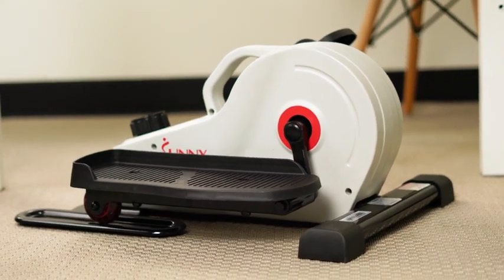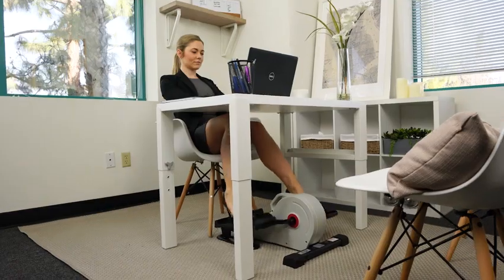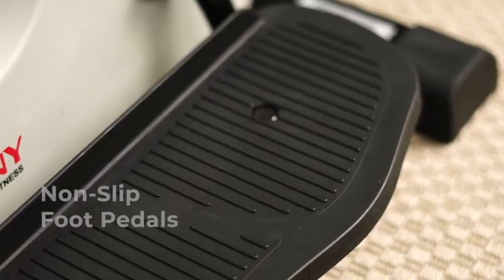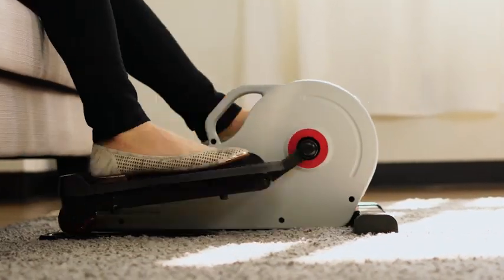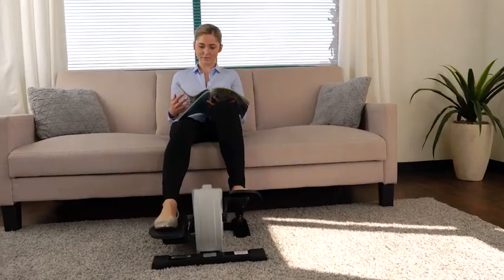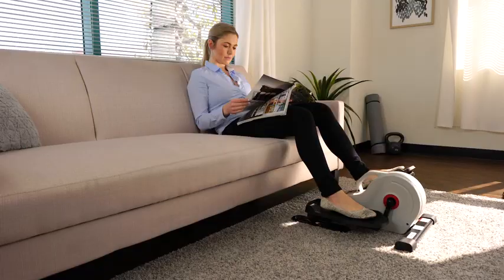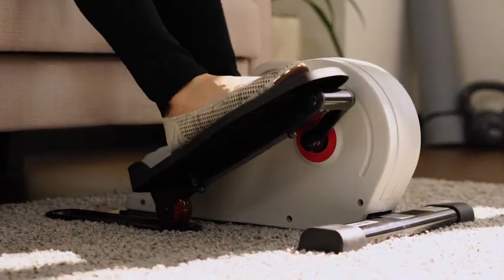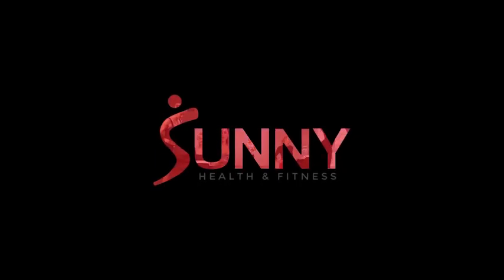Under Desk Elliptical Peddler, Portable Foot & Leg Pedal Exerciser!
Hello everyone!!

Welcome to the world of Jimmy Media - YouTube Channel.

Sunny Health & Fitness Fully Assembled Magnetic Under Desk Elliptical Peddler
Portable Foot & Leg Pedal Exerciser (White) – SF-E3872.
 “Revitalize Your Workday: The Magnetic Under Desk Elliptical Peddler – A Portable Fitness Companion”
Introduction: In the fast-paced world we live in, finding time for regular exercise can be a challenge. However, with the Magnetic Under Desk Elliptical Peddler, staying active is as convenient as it gets. This portable foot and leg pedal exerciser is not just a fitness tool; it’s a game-changer for your health and well-being, seamlessly integrating into your daily routine.
The under-desk pedal exerciser provides a low-impact workout, perfect for burning calories, and toning muscles, without putting strain on your joints. Reviewed by over 10000+ satisfied customers.